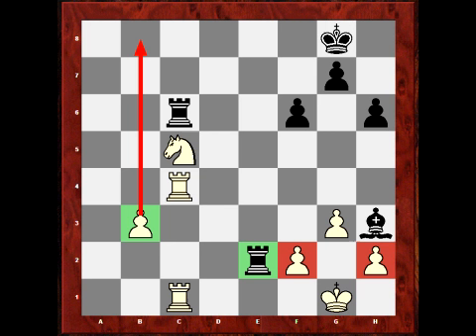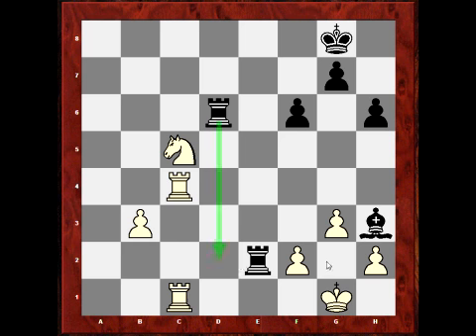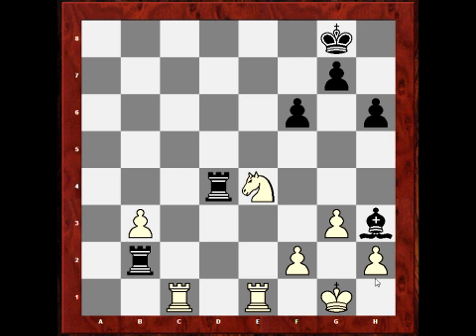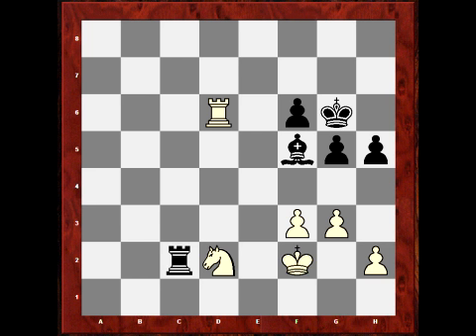Chess World.net : Viswanathan Anand vs Veselin Topalov - Wch 2010 - Game 6 Part 3 - Catalan (E04)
Thumbnail: Topalov vs Anand
Topalov
By This photo was taken by Przemyslaw Jahr Autorem zdjecia jest Przemyslaw Jahr Wykorzystujac zdjecie prosze podac jako autora: Przemyslaw Jahr / Wikimedia Commons (Own work) [GFDL CC-BY-SA-3.0 or CC BY-SA 2.5 via Wikimedia Commons
Anand